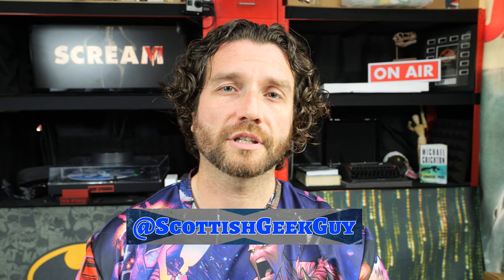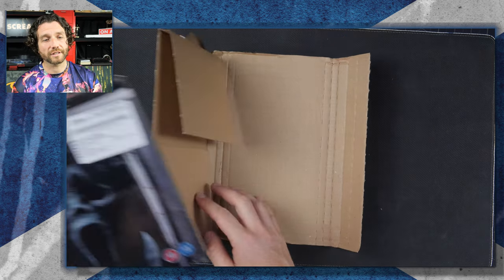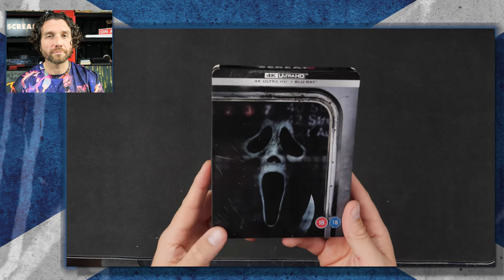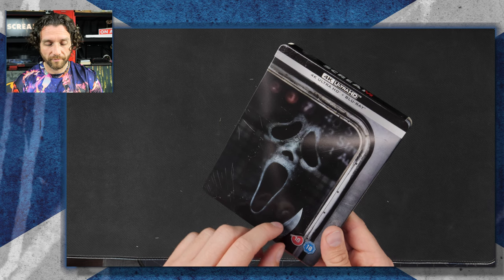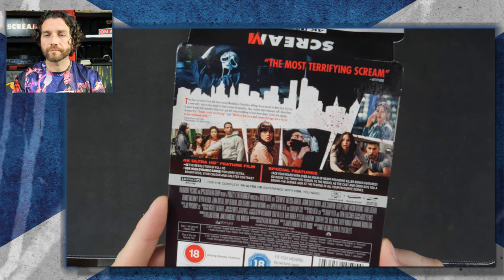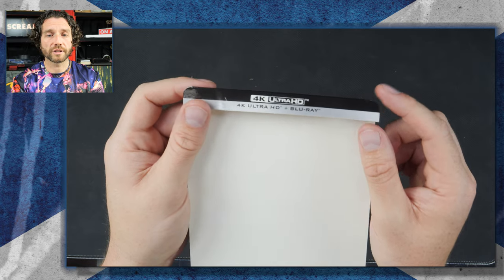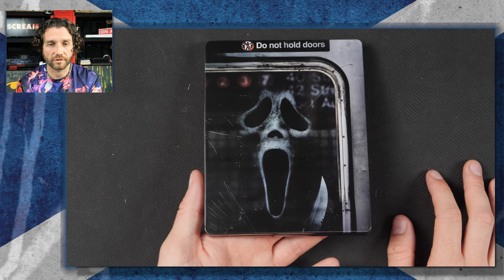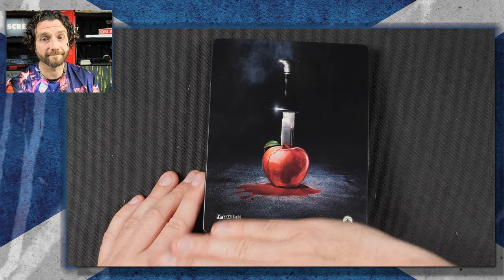Scream 6 (ScreamVI) Steelbook UNBOXING & showcase 4k UHD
In this video Jimmy the Scottish Geek Guy (ME!) unboxes the Scream 6 4k Steelbook

Amazon UK

Chapters

0:00 intro
0:27 unboxing
06:33 beauty shots
07:10 outro